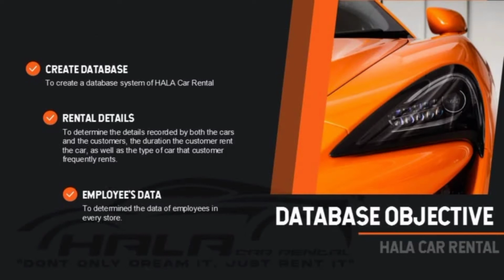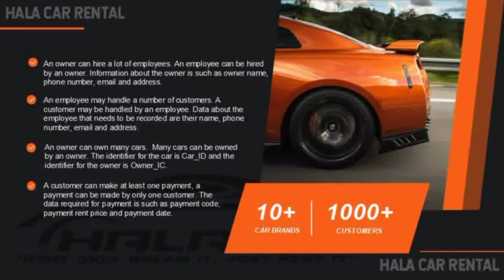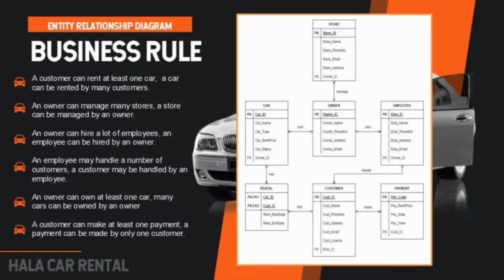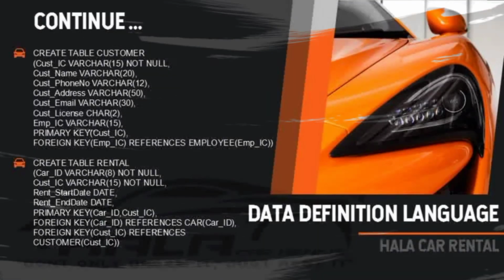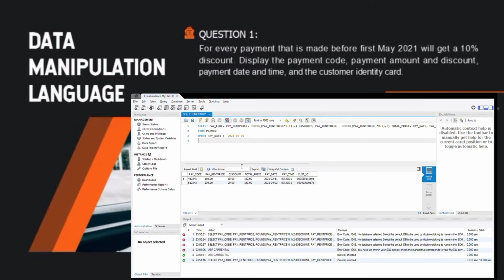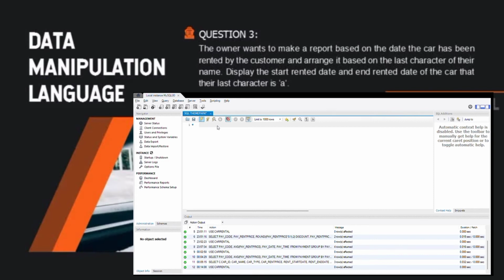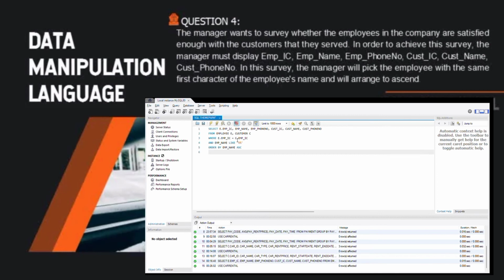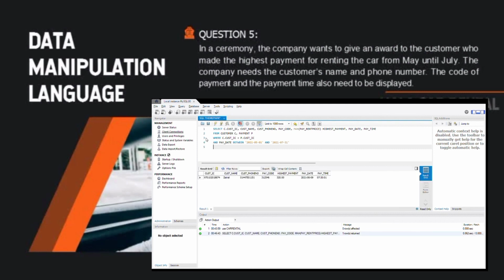HALA Car Rental | ITS232 - S4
⚫@iZykxOfficial | UiTM with iZykx & The boyz

⛔ Sorry for the audio interruption during the presentation.

⛔ I highly recommend to you to use the high quality resolution (1080p/720p) for DATA MANIPULATION LANGUAGE part, so that you can see clearly on who MYSQL Application had been done smoothly.

Song: mood (feat. salem ilese//lyric)